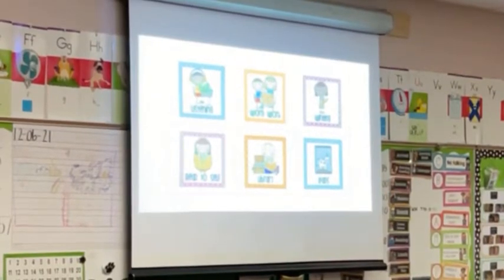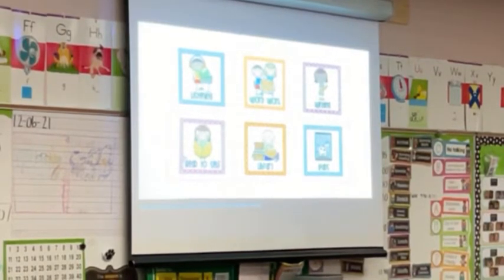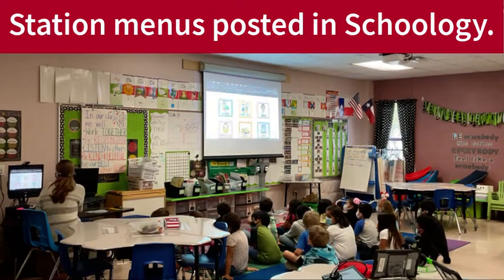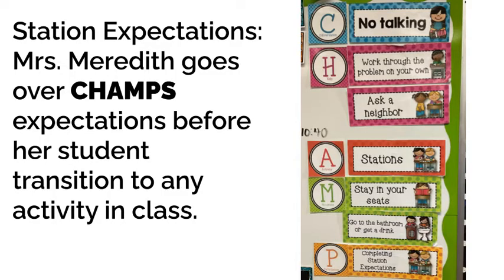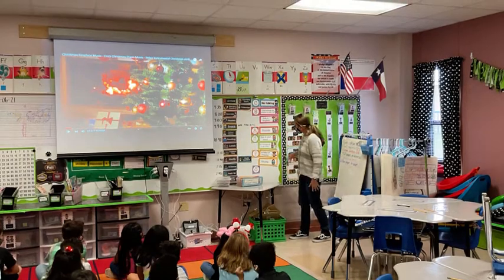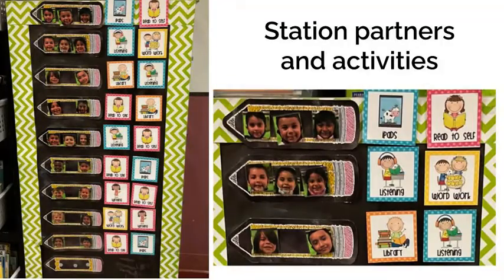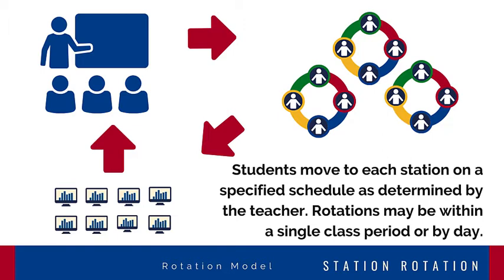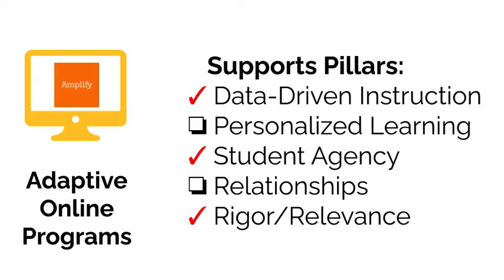Mrs Meredith 1st Grade WIN time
Teachers at Kyle Elementary organize students based on data for additional practice on their focus subjects. Mrs. Meredith uses a station rotation blended model in order to increase student agency and reallocate time to small group and individual direct instruction.

Table of Contents:

00:49 - Welcome to Class